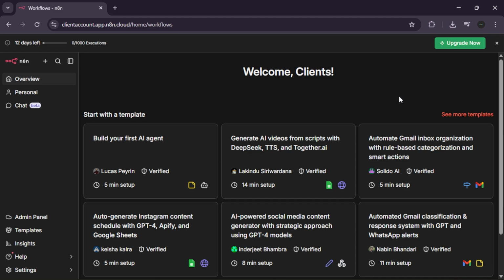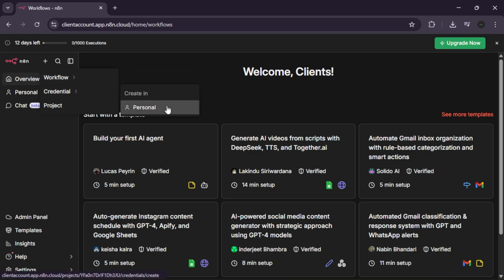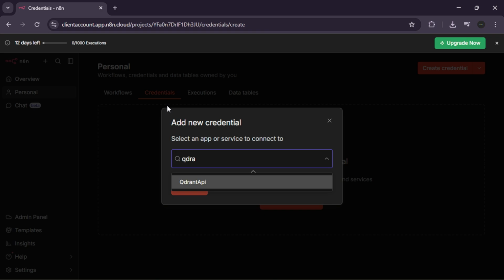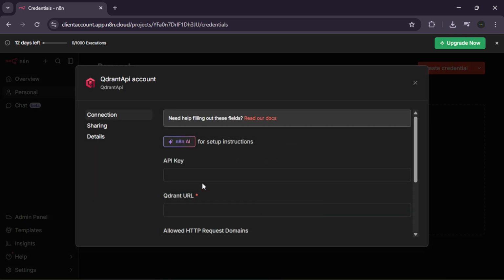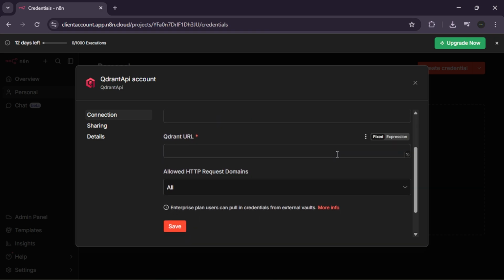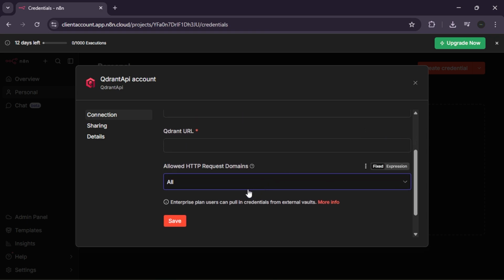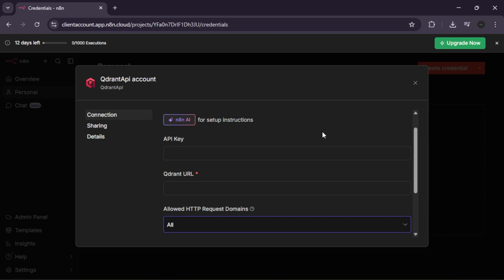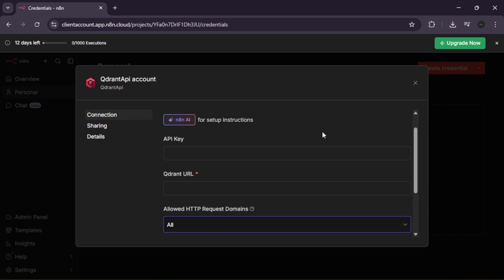How to Connect Qdrant to N8N [2026 GUIDE]